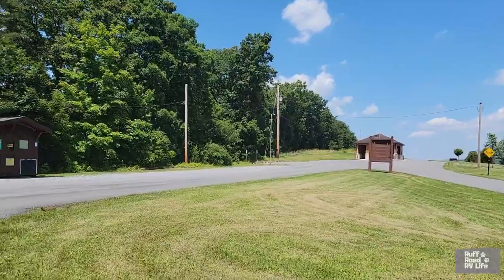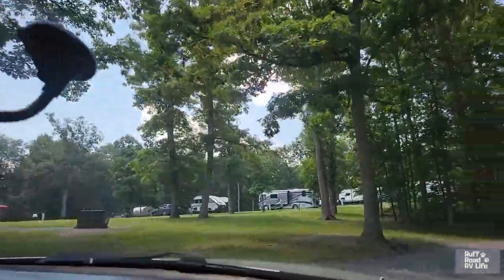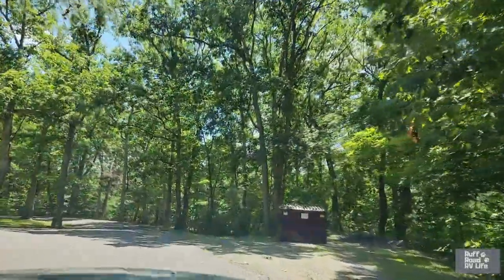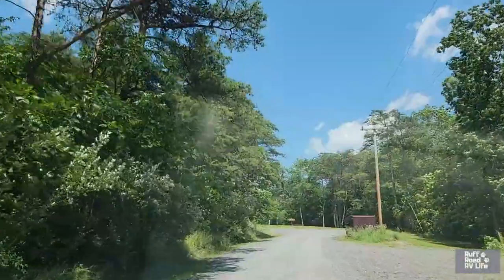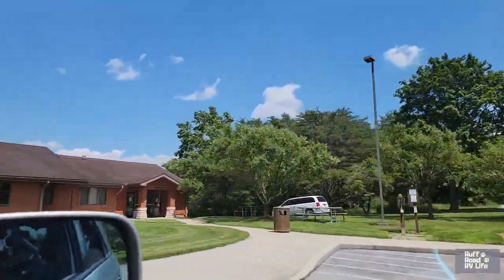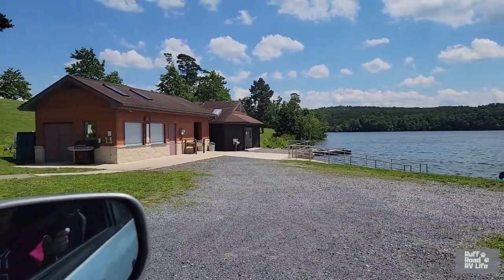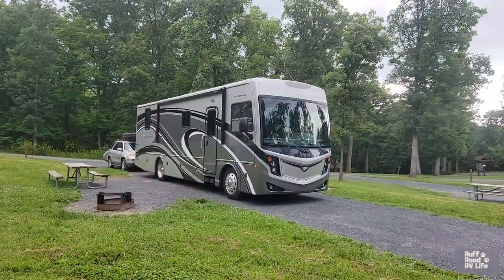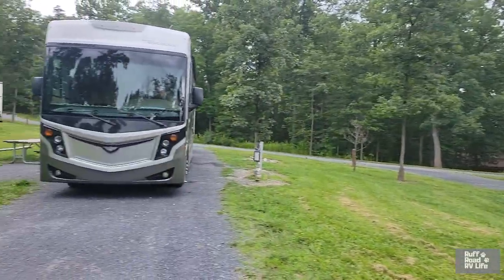Shawnee State Park, Campground Review and Things to Do, Schellsburg, Pennsylvania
IMPORTANT:
Use your filters when reserving.
Sites are 30 amp, 50 amp, Full Hook-Ups, or primitive.
Most sites do not have water connections.
Pets are allowed at PET-FRIENDLY sites only.
Loop B is the full hook-up site with water, sewer, electric, and pets are allowed at all sites in B loop.
If you want to visit the day-use areas, including the beach, boat ramps, and trails, you'll need to drive there.

Timestamps:
00:00  Intro to Shawnee State Park
09:20  Campground Loops
13:25  Day Use Areas
21:25  Overview and Things to Do

Shawnee State Park Shawnee State Park in Pennsylvania is breathtaking with its mountain views and green landscape. It's perfect for nature lovers, offering hiking, fishing, camping, and picnicking. A must-see destination for anyone seeking peace and quiet.

What we love about Shawnee State Park:
1.  Sites are adequate in size, some larger than others, but still provide enough space.
2.  Beautiful area, mountains, woods, and a lake
3.  Full hook-up sites if you can grab one
4.  Plenty of roads in the park to bike or walk your dog.
5.  Tent campers, take your pick.  There are many wooded primitive sites.
6.  Close to Wellington, Pennsylvania.

What we didn't love about Shawnee State Park:
1.  The lake and trails require a drive.  This park is spread out over a large area.  There is only one trail in the campground area.  You'll need a vehicle to explore the day-use areas.

It was a great stay.  Moving on now to the Pittsburg area and FINALLY getting our generator fixed!  Woo-hoo!